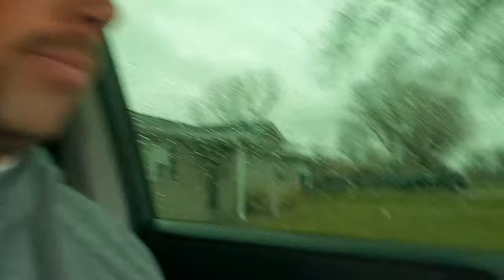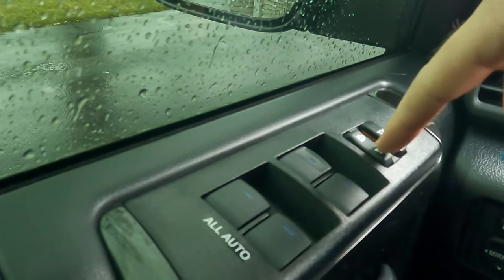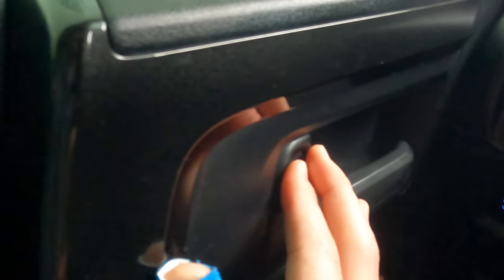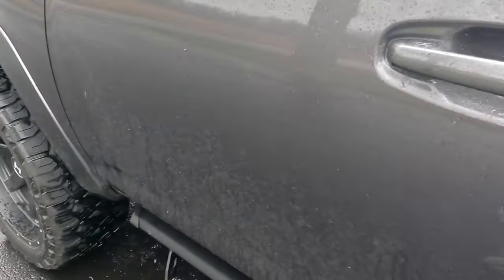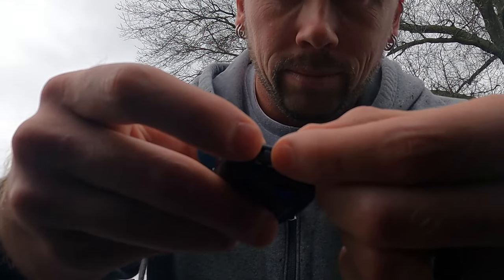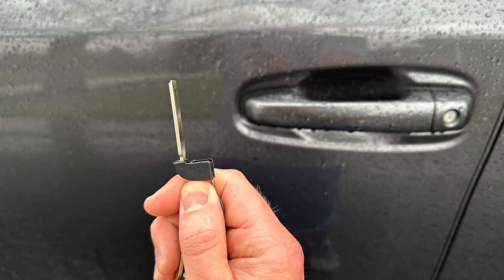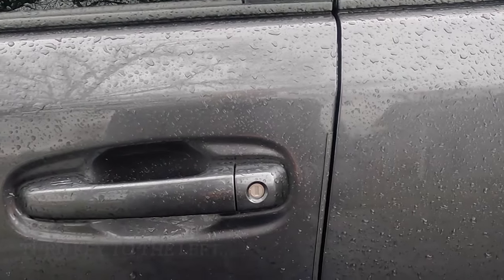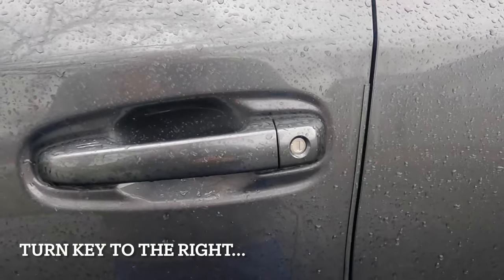Toyota 4Runner remote start hack - Keep engine running while doors locked (with key fob)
This is a short explanation video of being able to have your 4Runner running with the doors being locked. This will work if you have a key fob. This is for 4Runners that do not have remote start from the factory.